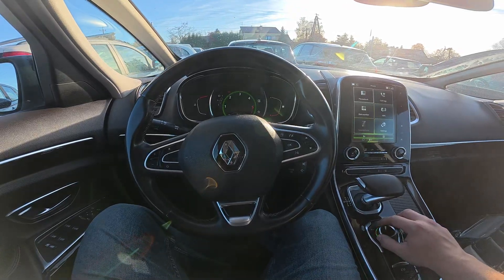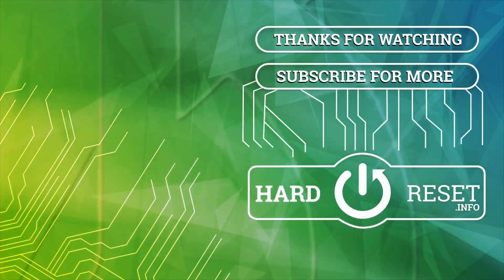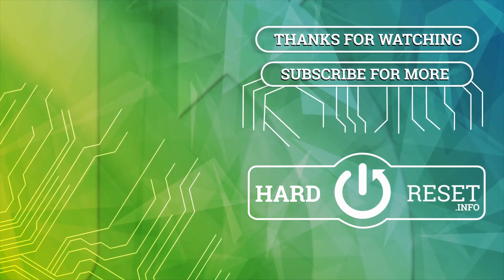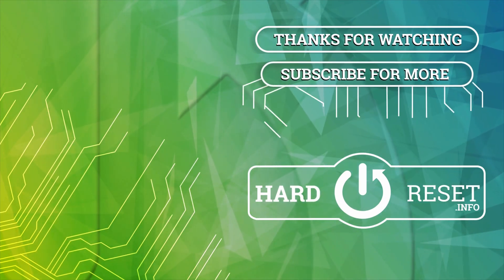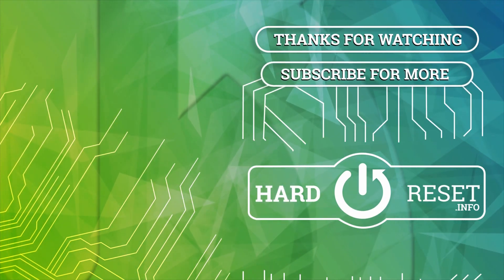How to Find Phonebook in Renault Espace V ( 2014 - 2021 ) | Find Contact List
Learn how to find the phonebook in your Renault Espace V (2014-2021). This guide will show you how to access your contact list through the car’s system for easy and hands-free calling.

Possible Questions:

How do I access the phonebook in a Renault Espace V?
Can I search for specific contacts in the Renault Espace V's system?
What should I do if my phonebook doesn’t sync with the Renault Espace V?

Years of Production:

2014, 2015, 2016, 2017, 2018, 2019, 2020, 2021

Generation:

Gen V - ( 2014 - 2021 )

Series:

VAN
VAN Facelifting